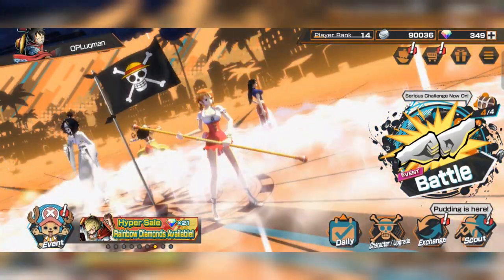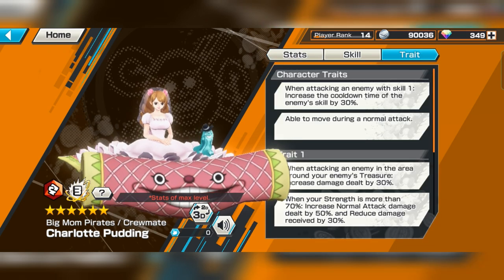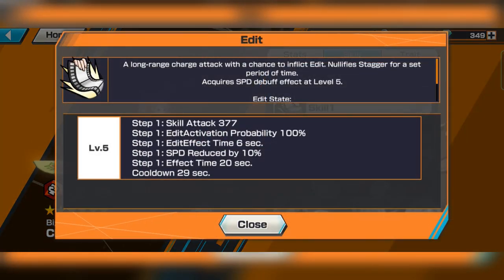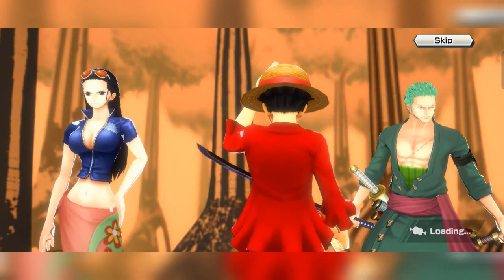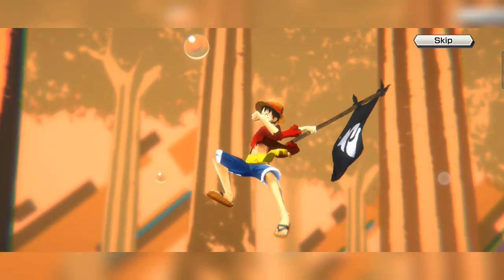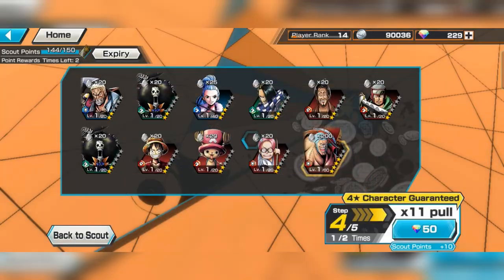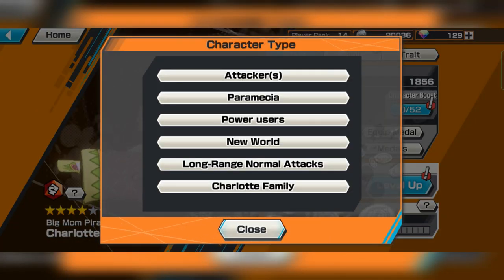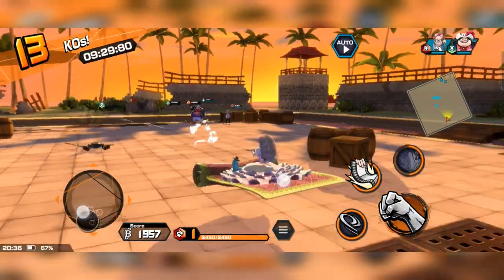Charlotte PUDDING SUMMONS | Whole Cake Island Scout #2 | One Piece Bounty Rush (OPBR)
New character Charlotte Pudding is here in Whole Cake Island Scout #2!